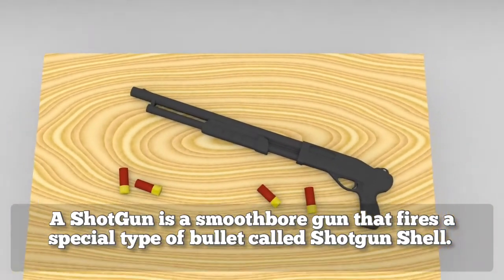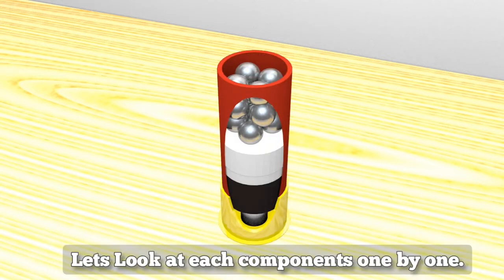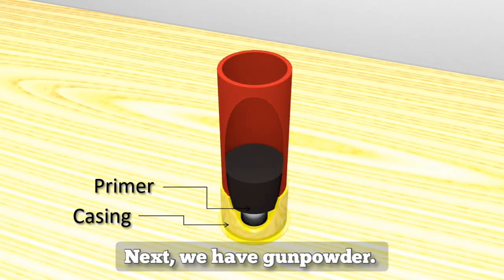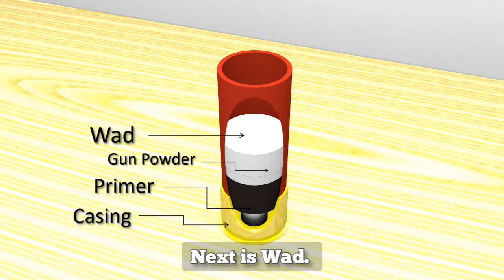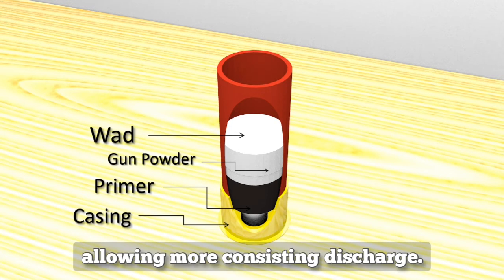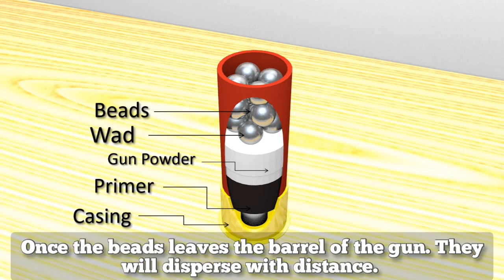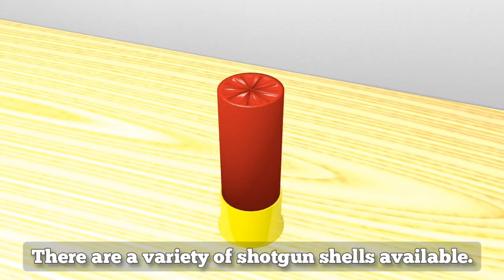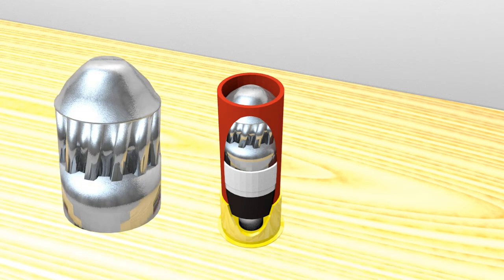How A Shotgun Shell Works.| What's inside a shot gun shell.| 3D Animation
What's inside a shot gun shell. 3D Animation.